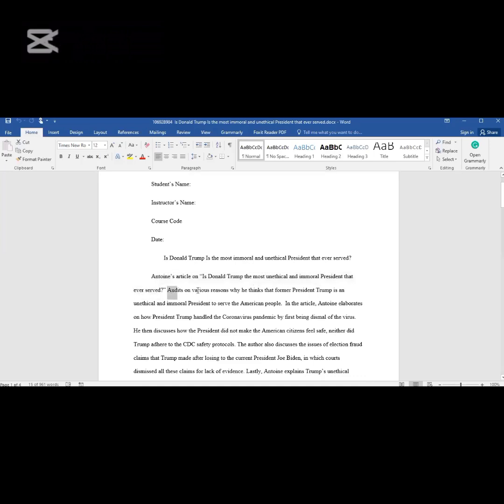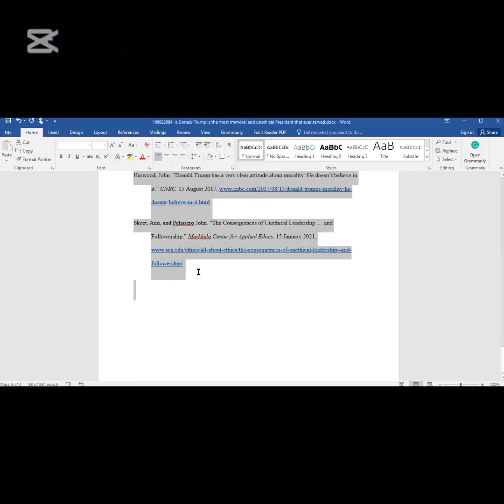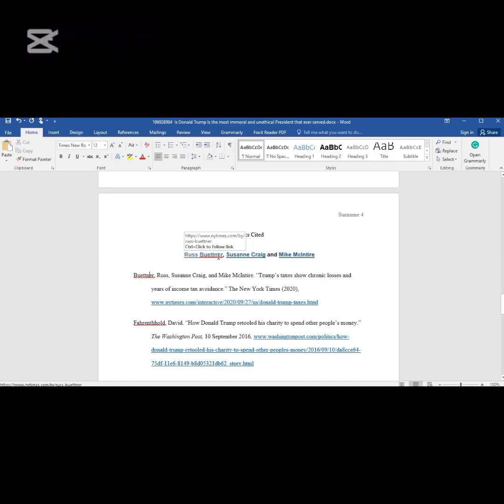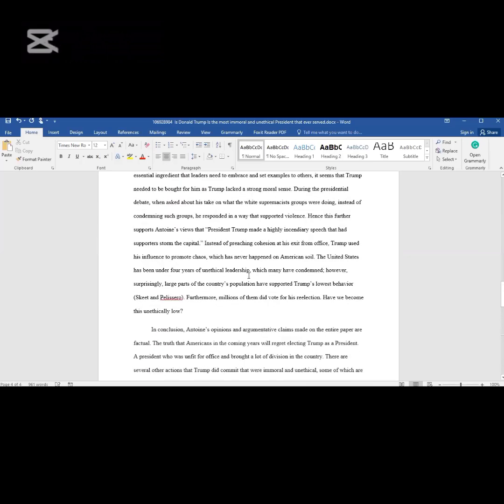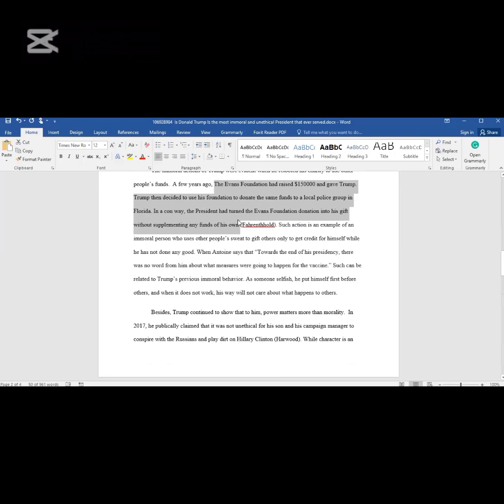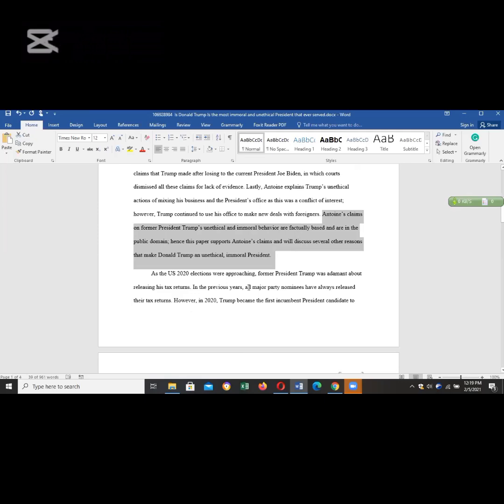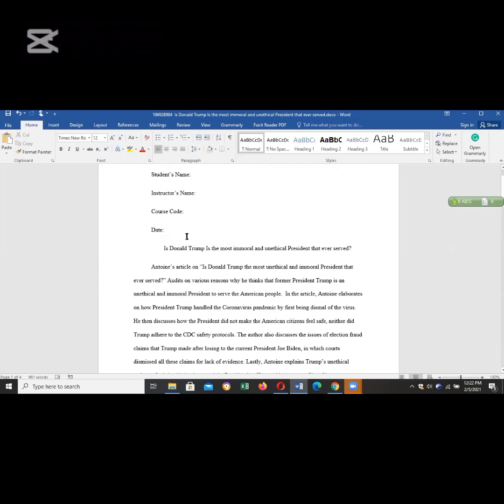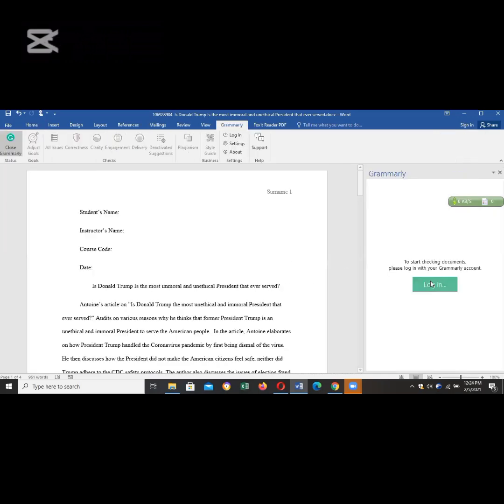MLA Format for Beginners: The EASY Way to Write an Academic Paper! (Works Cited & Citations)